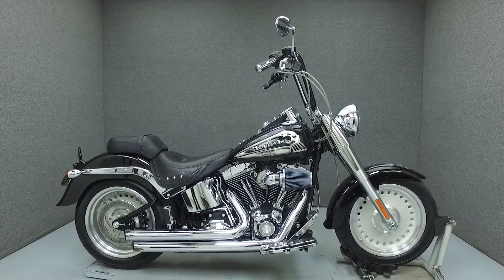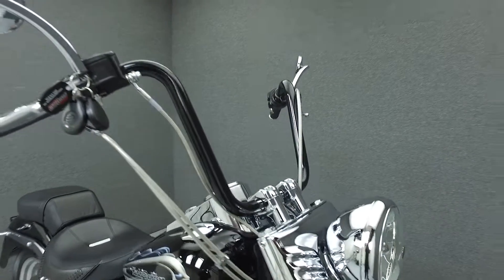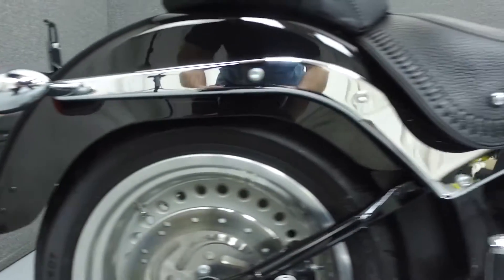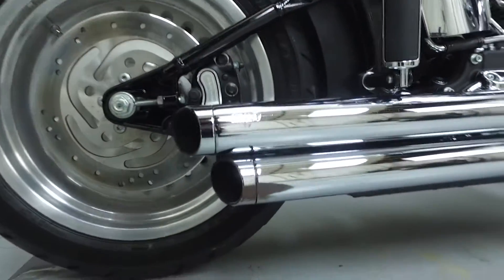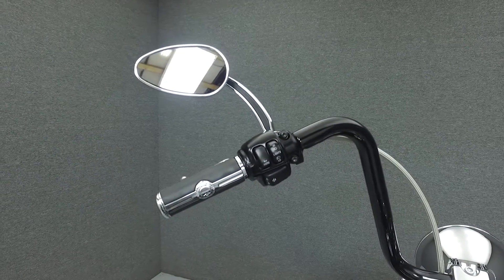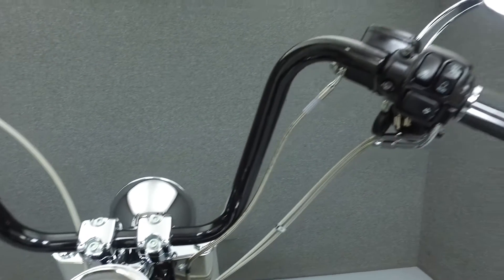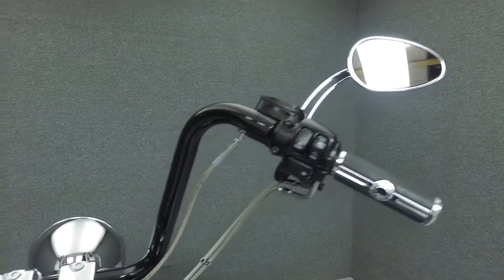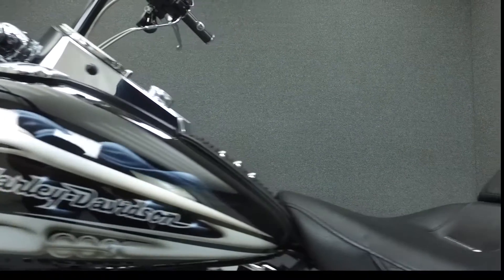2007 HARLEY DAVIDSON FLSTF FAT BOY - National Powersports Distributors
This Harley Davidson Fat Boy is equipped with a factory security system, and has been upgraded with a Vance & Hines exhaust, high flow air intake, ape hanger handlebars, steel braided lines and cables, smoked led tail light, oil cooler, LED turn signal mirrors, and HD accessory grips, footboard inserts, foot brake insert, shifter peg, passenger pegs, derby cover, and front axle covers. It has also been fitted with a Harley "Skull Train" Radical paint set ($2,499 retail), which is number 48 of only 150 produced worldwide! Powered by a 1584cc v-twin engine with a 6-speed transmission, the Fat Boy puts out 89 foot-pounds of torque at 2750rpm. It has a seat height of 27.5" and a dry weight of 694lbs.